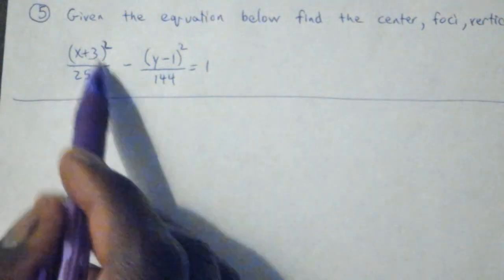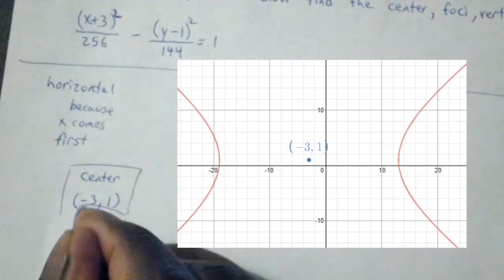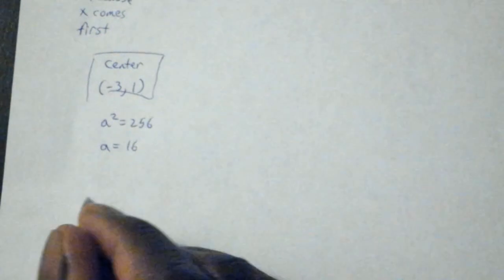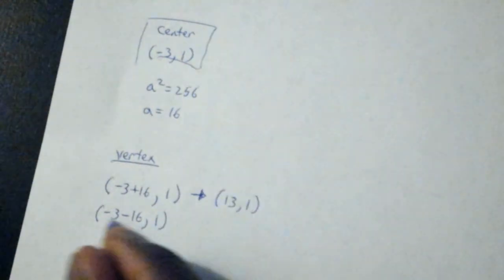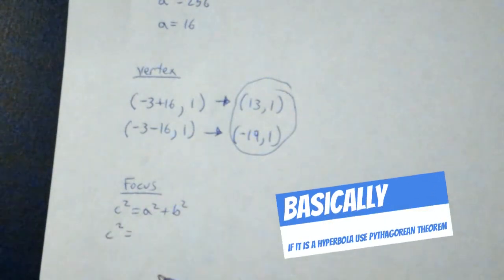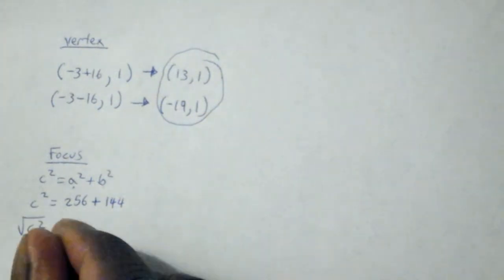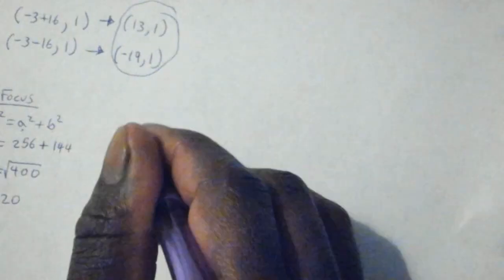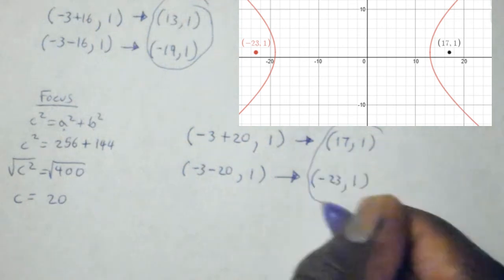How to find the parts of a hyperbola Part 2